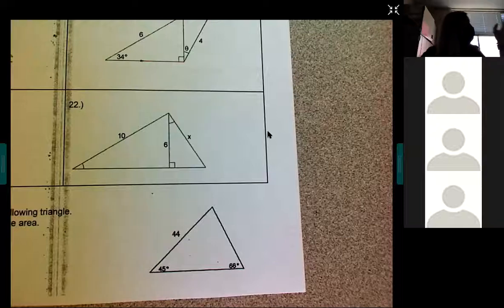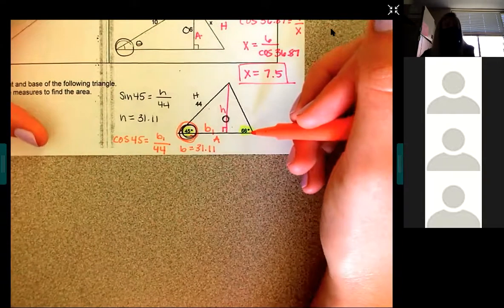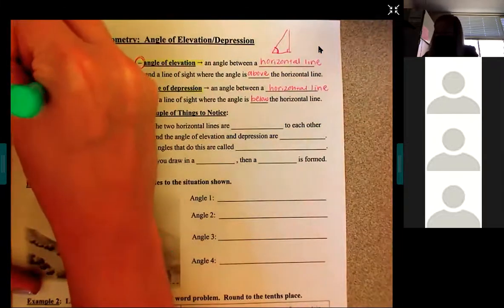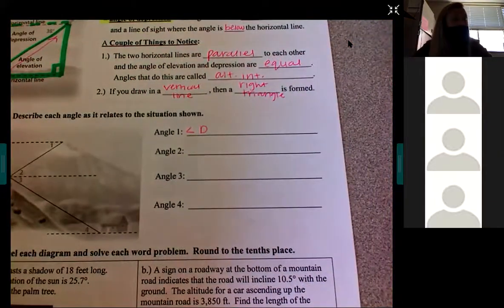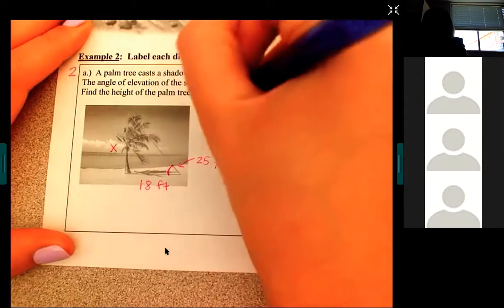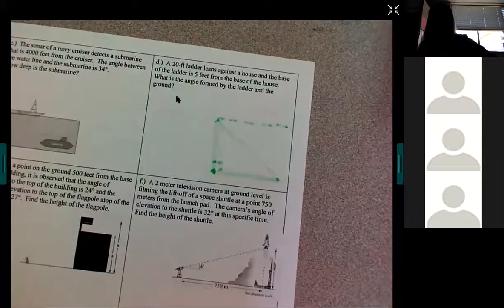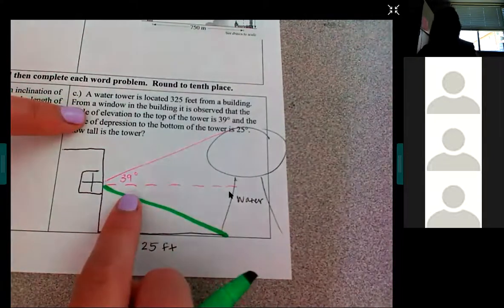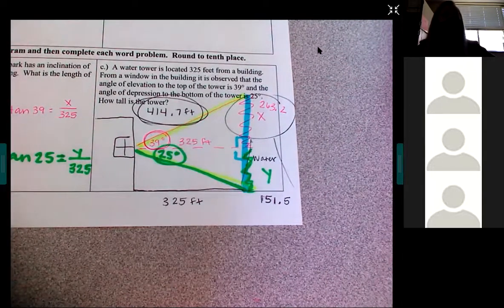Applications of Trigonometry Notes Video